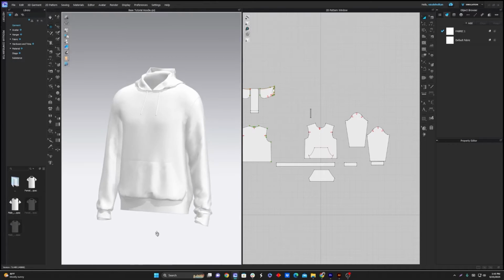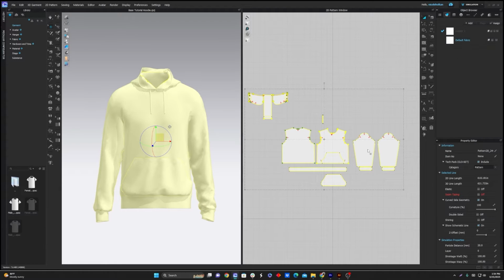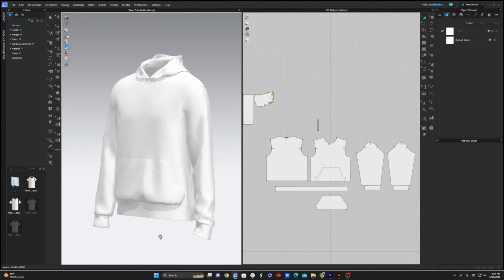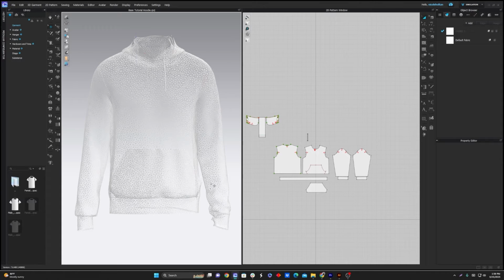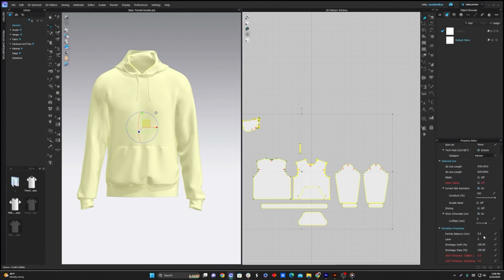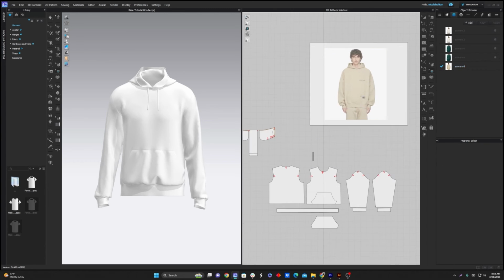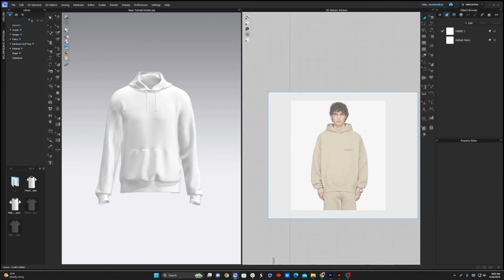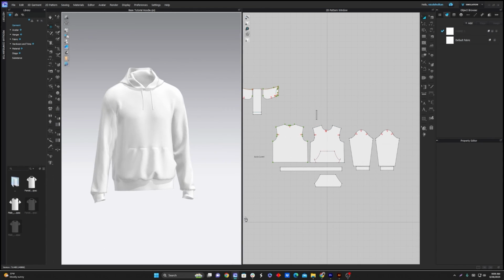LEVEL UP YOUR CLO3D GARMENTS: PART 1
If you haven't been able to achieve that next level of realism when creating garments in Clo3D, this video is for you! This series highlights the most important tips and tricks you can know when it comes to improving the quality of your Clo3D garments. Apply these techniques to your own garments for crisp, clean, and REALISTIC looking garments! Enjoy and good luck!

Notes:

-Always keep your file neat and orderly, and name your pieces if you intend to export them.

-To achieve realism in 3D, its really important to work off a reference photo!

-The Lower the particle distance, the higher the detail and realism.

-When actively working on a garment, keeping PD around 10-15 to avoid simulation issues.

-When nearly complete with a garment, keep the PD around 5-8 for the final quality.

-It’s important to note that the lower the PD, the larger the file. So balance your PD number with whatever else you intend to do with the file. If you are animating or exporting it to another software, be mindful of the PD.